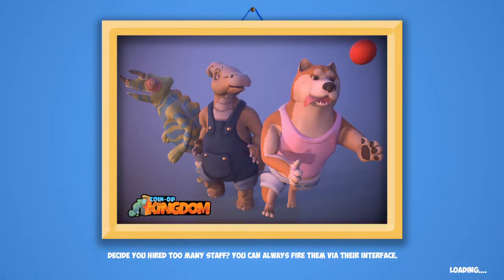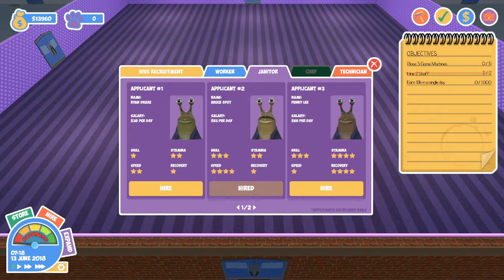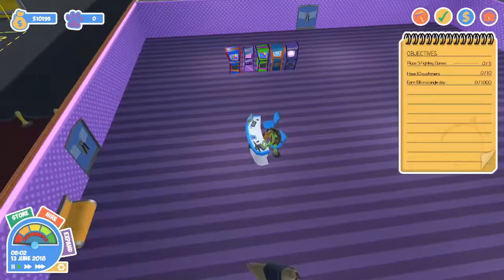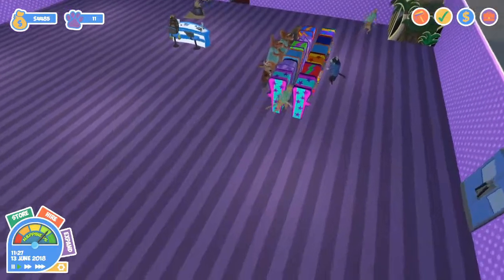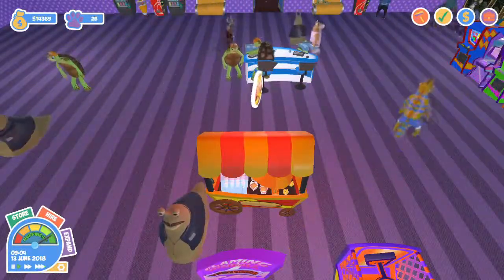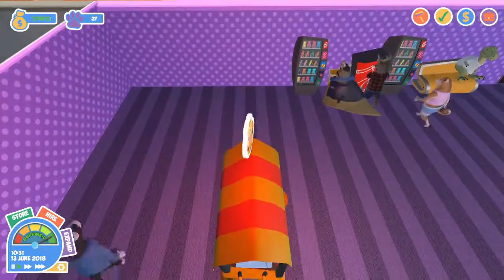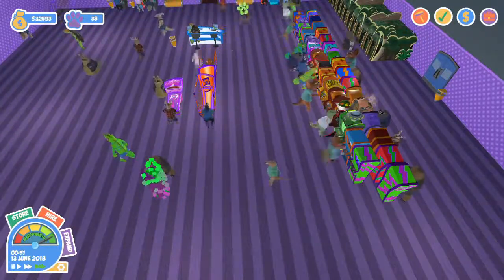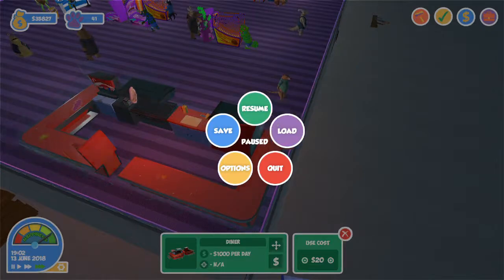Coin-Op Kingdom (PC, 2018) - Broken Circus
Law of the Bungle.

About the game:
The local arcade is under new management, YOU! Take control of a failing arcade business and turn it around.

The customers however, aren't the usual fare, you could say they've come straight out of a zoo! Animals of all shapes and sizes are your patrons, aswell as your workers too!

Coin-Op Kingdom is a brand new Arcade Tycoon game in a world dominated by anthropomorphic animals. Create your own arcade and customize it to your desires. With dozens of unique arcades to place, and a dynamic event system to keep things fresh, can you become the king of the arcade jungle?